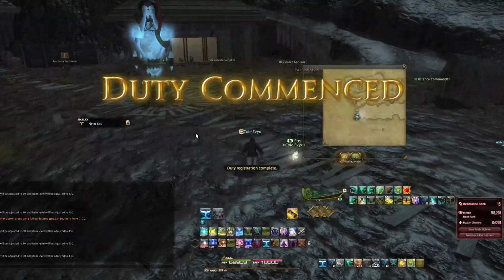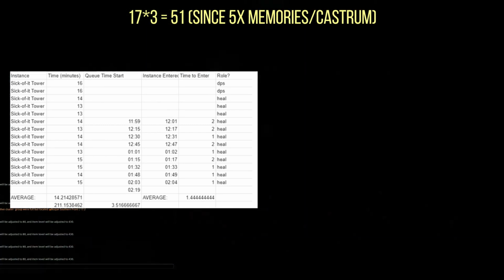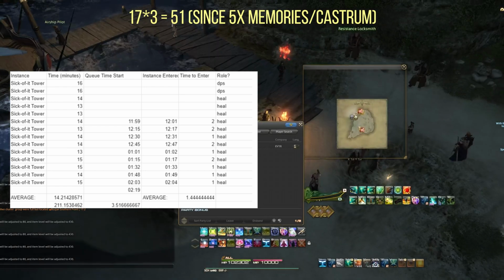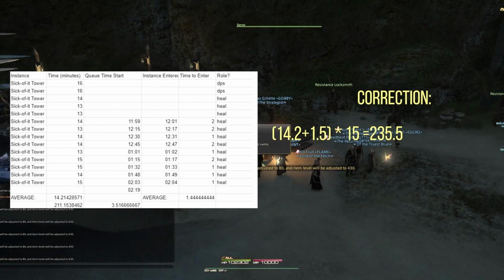CASTRUM LACUS LITORE SUCKS | AMAZING Content But Getting in is TERRIBLE!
I think Castrum Lacus Litore has beautiful architecture, incredibly cool bosses with epic mechanics for a "normal" piece of content and MASSIVELY great rewards. But oh my goodness gracious it IS HORRIBLE TO GET INTO OMG.

Timestamps:
0:00 Intro
0:23 Castrum Rewards
1:30  Disclaimer--  Castrum ITSELF is great. Getting is NOT.
3:20 Praising Castrum for WHAT IT IS
4:00 Delubrium Reginae is GREAT to get into!
4:40 Castrum Lacus Litore's Farming difficulties.
11:11 Outro

Recommended videos:
Astrologian's Rotation in Heavensward | FFXIV History!

Scholar's Rotation in ARR | FFXIV History!

What Inspired SAGE In FFXIV! [THEORY] Origins and References!

Barrier vs. Pure Healer | Part 1: History of FFXIV Healing in 1.0!

The Death of Nocturnal Astrologian | My Fave Healer DELETED in 6.0

PATCH 5.5 LIVE LETTER INFO! Quick Summary Format!

Shadowbringers Relic | FATES MEMORY DROP % ANALYSIS STATS INSIDE.

[FFXIV] New Relic Weapon Guide! | GET STARTED FAST!

Job Changes for Patch 5.3! Analysis Included! | FFXIV Patch 5.3
 cole evyx ffxiv patch 5.3 ffxiv news work to game whm shadowbringers relic shadow bringers emet selch bozjan asmongold asmon gold world of warcraft wow
 work2game meoni fashion report crystal exarch ishgard restoration guide
 tinybluegames ffxiv live letter 59 lynx kameli ffxiv gil guide
 seat of sacrifice extreme newb patch 5.3 hrothgar lgbtq lgbt lgbtq+ love peace serenity
 ffxiv seat of sacrifice the seat of sacrifice extreme moonfire faire 2020 urianger yo-kai Yo-kai Yokai-watch Yo-Kai-Watch Cole Evyx cole evyx
 elidibus ffxiv rmt asmongold asmongold drama wow world or warcraft world of warcraft gil buying rmt botting
 g'raha tia sos ex  elidibus the seat of sacrifice extreme sos ex cole evyx g'raha tia
 cole evyx evyx 5.35 bsm patch 5.3
 desperius ffxiv ffxiv 2020 wow classic final fantasy xiv furry sony interactive entertainment ffxiv relic weapon guide final fantasy 14 bozjan southern front gunhildr gunnhildr blades of Gunnhildr
 ffxiv bozjan southern front bozjan southern front ffxiv black desert online ffxiv gil ff14 gil ffxiv 2020 gil farm gil buying gil treasure map treasure maps ffxiv maps ff14 maps treasure loot
 heelvsbabyface ffxiv housing wow world of warcraft shadowlands tier list summary raid unlock cole evyx top dps top tank best dps best tank ranged dps melee dps tank druid monk priest disc priest shadow priest guide dance dancer dancing guide how to raid raiding ffxiv raid ffxiv raiding ffxiv dancer ff ff14 5.4 ffxiv 5.4 ff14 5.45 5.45 ffxiv 5.45 final fantasy xiv 5.45 final fantasy 14 5.45 blue mage shrine of the queen delubrium reginae Delubrum Reginae
 final fantasy 11 ffxiv blue mage spells yoship delubrum reginae whm ffxiv
 castrum lacus litore brd holy paladin pld healer melee ranged melee healer ffxiv paladin ffxiv chemist 6.0 announcement showcase
 ffxiv 6.0 holy paladin shadowlands whm ast pld
 ffxiv news ffxiv 2021 ffxiv 6.0 yoshi p endwalker end walker endwalkers ff14 endwalker ffxiv endwalker
 ff14 6.0 ast astrologian diurnal nocturnal noct ast regen heal healer healing barrier shield pure healer pure healing pure barriers ast astrologian astro card cards balance bole mitigation ewer spire arrow spear astrologian cards heavensward hw heaven heavens heavensward ward